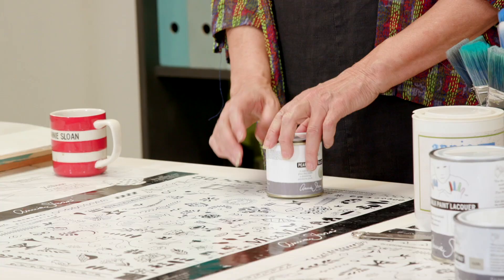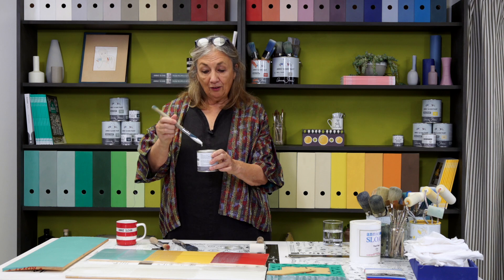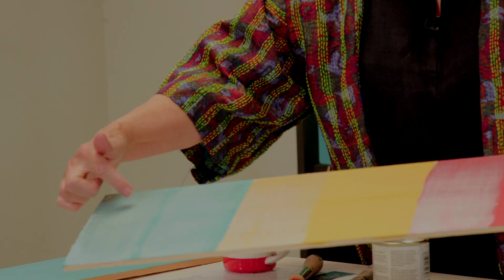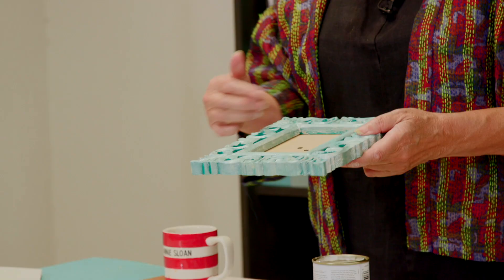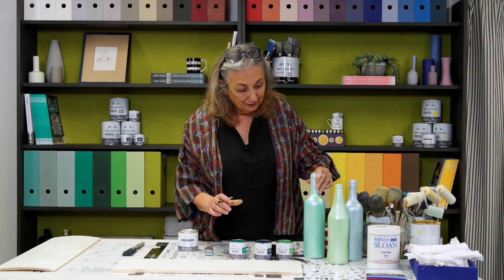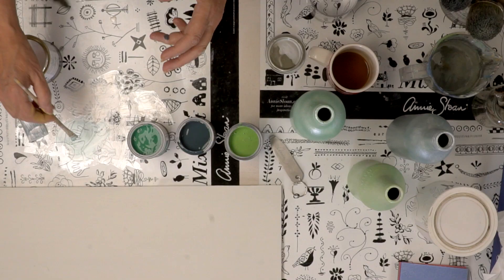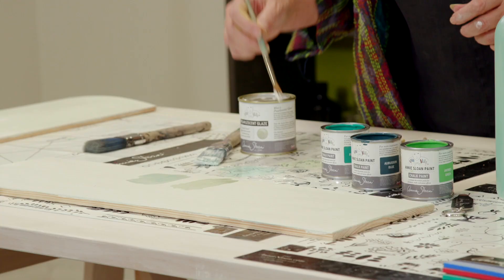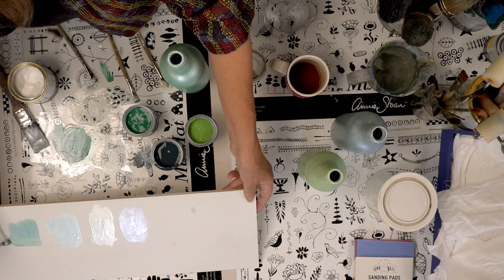An introduction to Pearlescent Glaze by Annie Sloan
Watch as Annie Sloan shows you the key features of her 30th anniversary celebratory product, Pearlescent Glaze! You can apply over Chalk Paint® for the most intense opalescence. You can also mix Pearlescent Glaze with very small additions of Chalk Paint® to create gently shimmering, translucent shades.

Pearlescent Glaze is a water-based light-reflecting decorative finish by Annie Sloan suitable for use on both painted or unpainted indoor furniture, walls and floors. Pearlescent Glaze will give a sublime, high-end, lustrous finish.